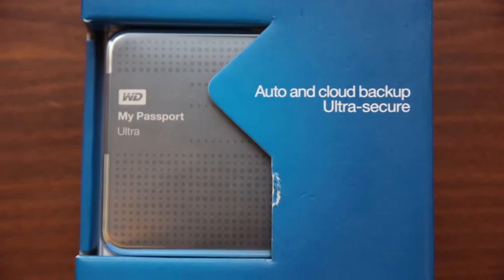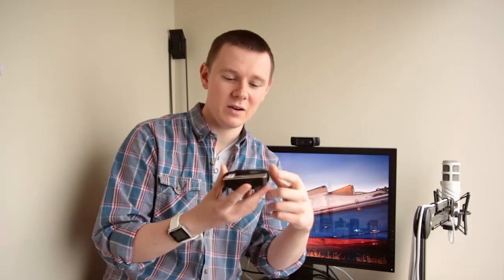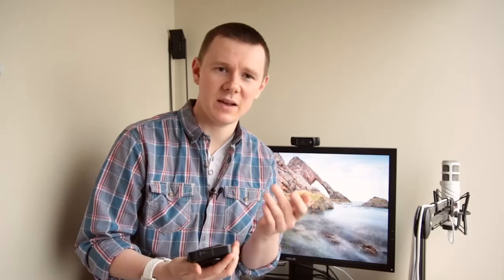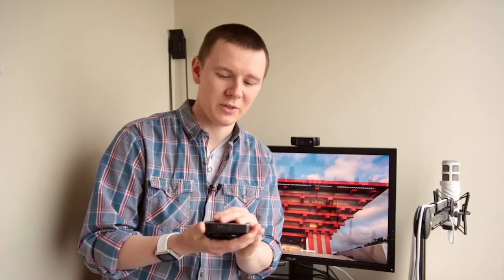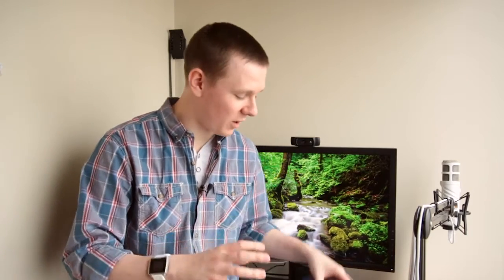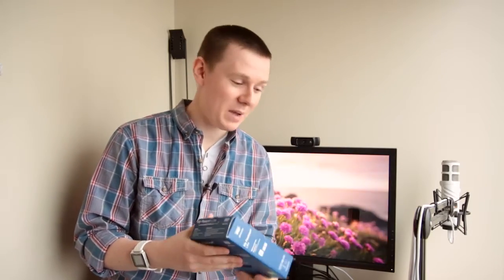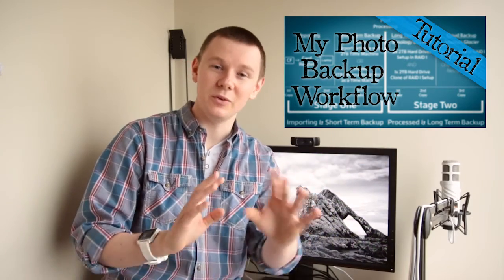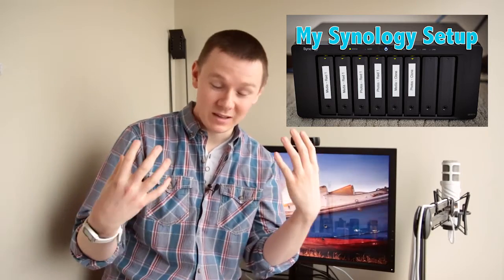Offsite Backups: An Update To My Backup Strategy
Offsite backups are a vital last step for your backup strategy because they can be a life saver when the worst of the worst happens.

At the end of 2014 I invested in a bunch of 2TB WD My Passport Ultra hard drives to create my offsite backups and in this video I go through my reasons why I think they're a great starting point if you're thinking about doing an offsite backup of your own.

2TB WD My Passport Ultra:
Amazon US
Amazon UK

- Video Mentioned -